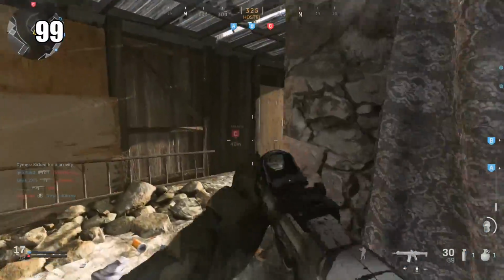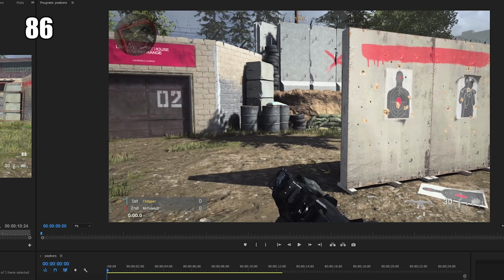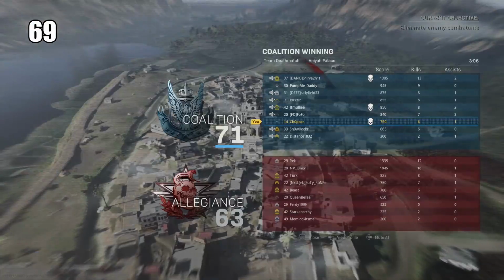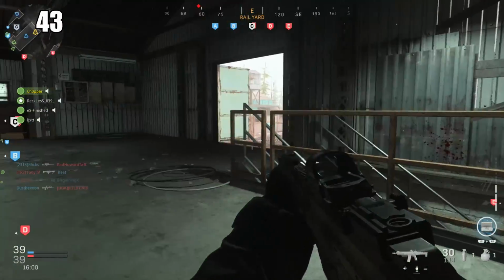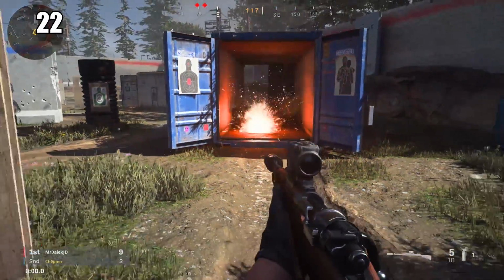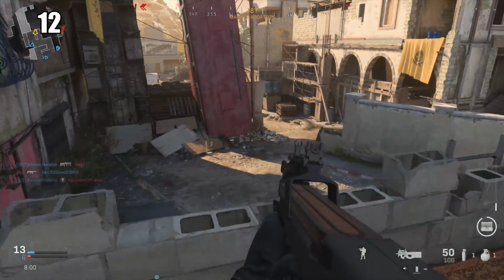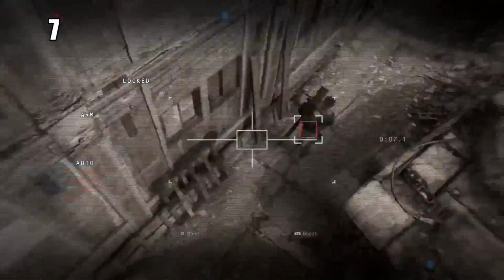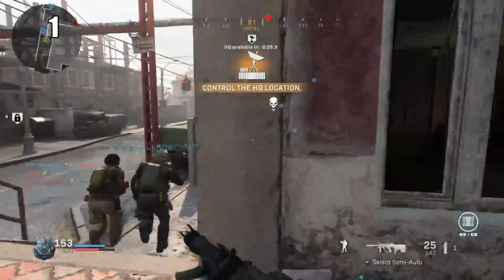Modern Warfare: 100 Tips and Tricks to Learn EVERYTHING!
Here are 100 easy tips and tricks to get better at Call of Duty Modern Warfare.

All content owned by Ch0pper (Family Friendly PG + No Swearing)